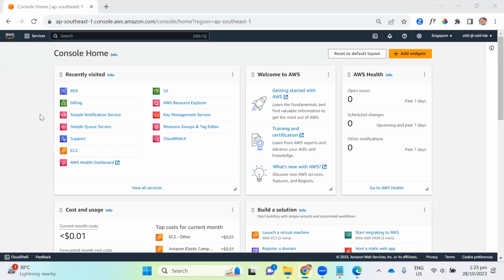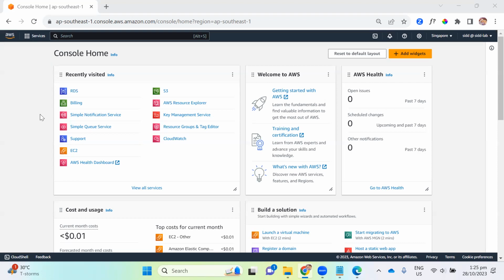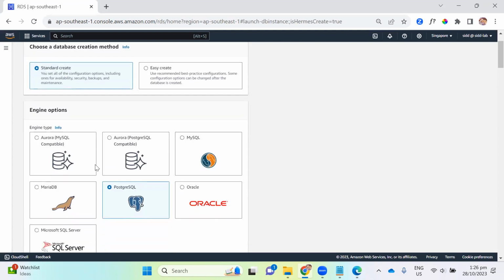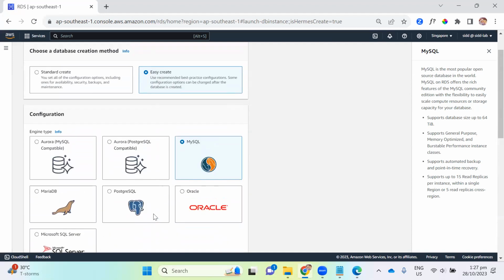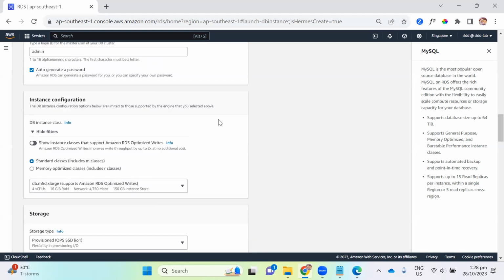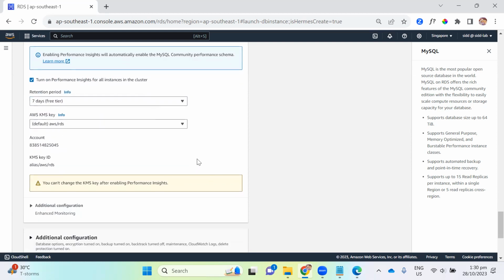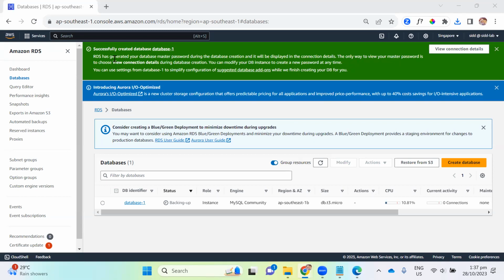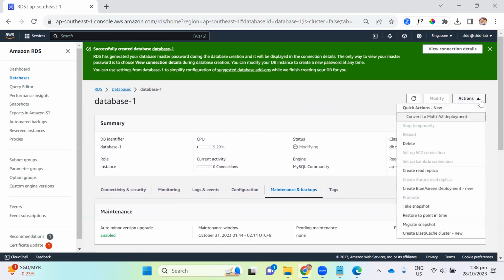AWS Training RDS - Relational Database Service - Create a MySQL DB hands on